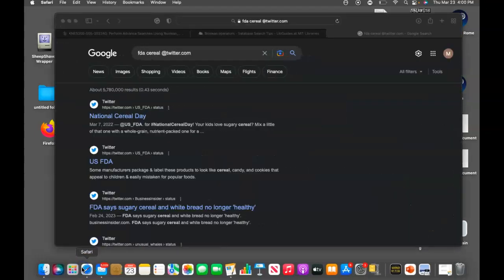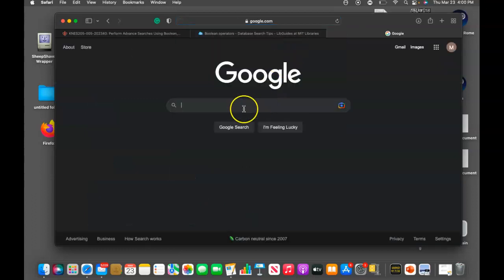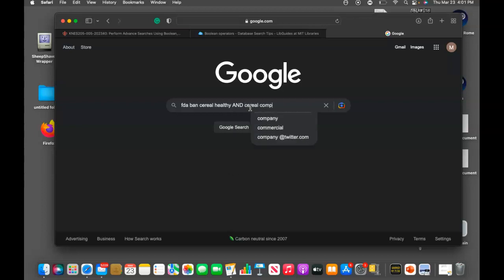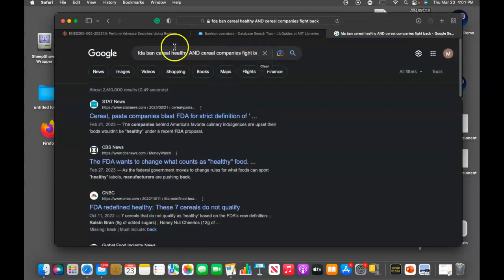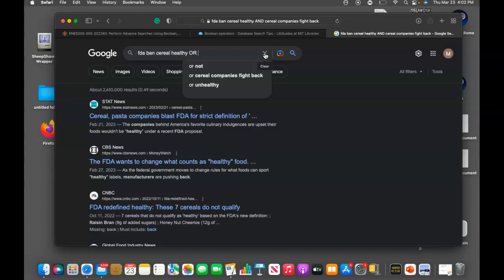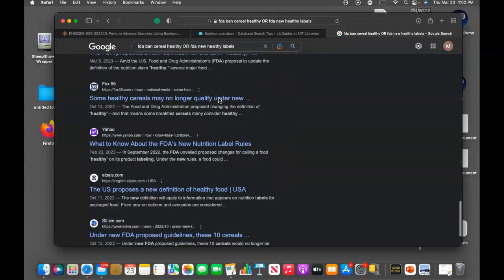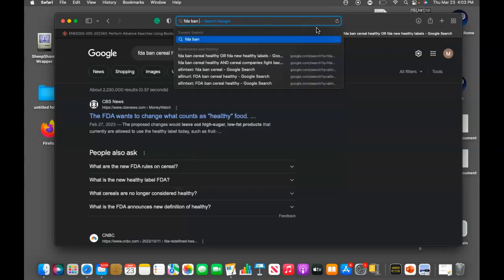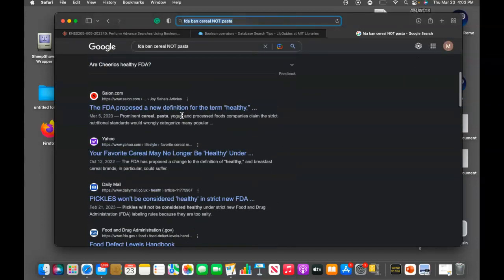How to do a Boolean Search